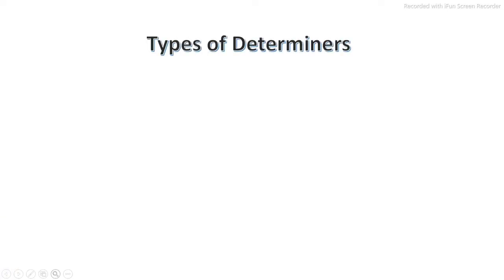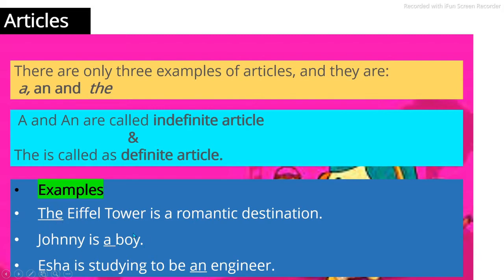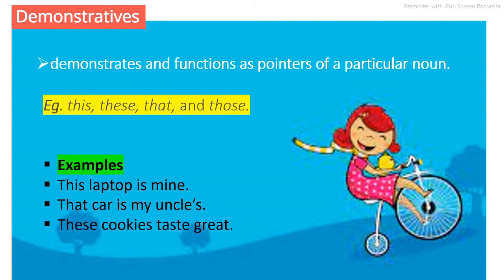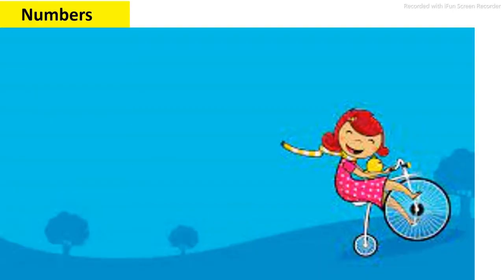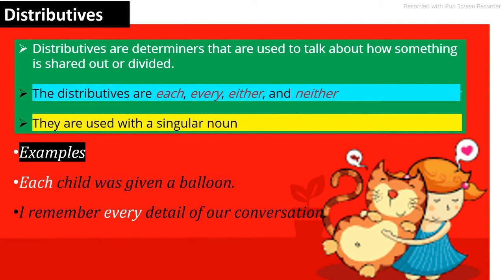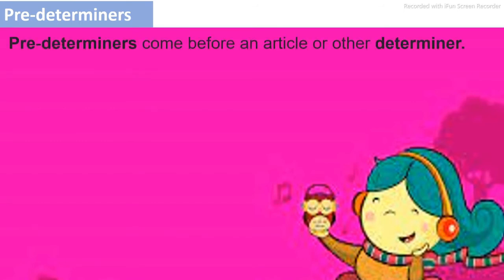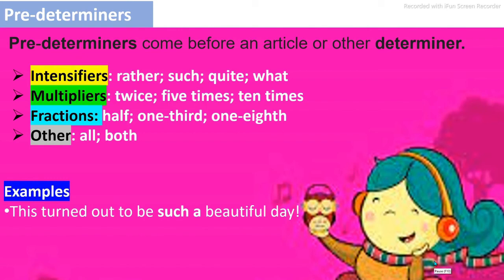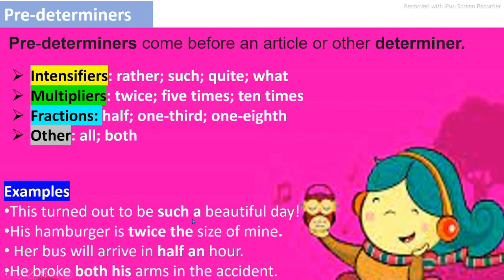DETERMINERS (Types of Determiners) Part - 2 English Explanation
PRE-DETERMINERS
Determiner Grammar|UseofFew,AFew,Little,ALittleandSome|DSSSB,KVS,CTET,LDC,BankPO